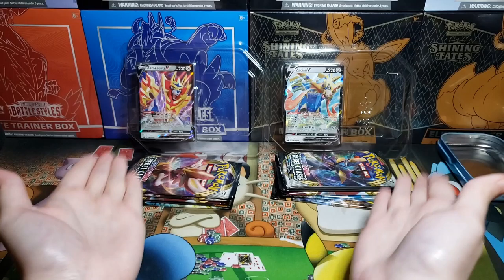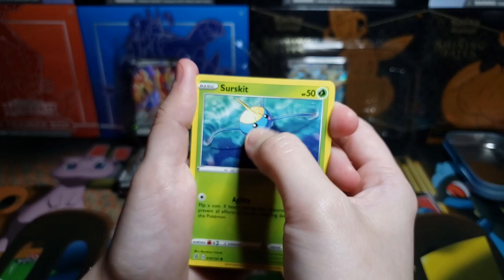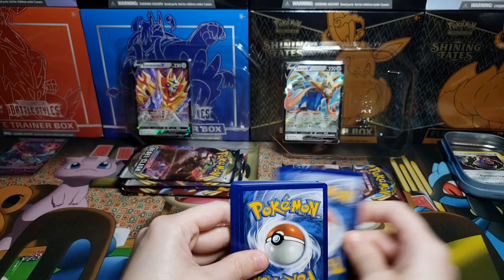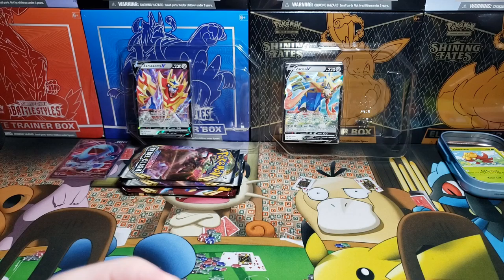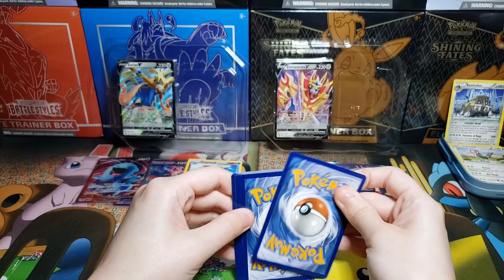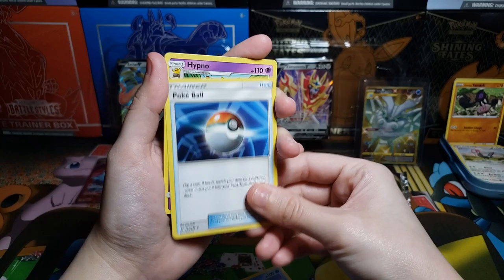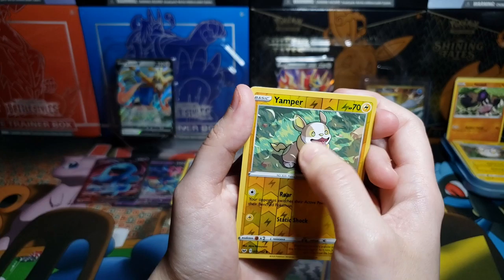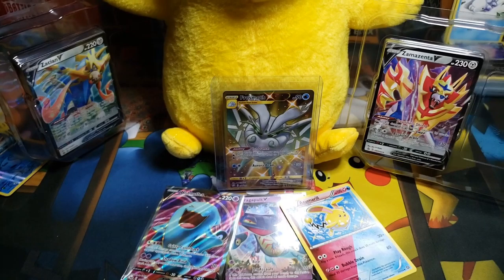A Four Legged Adventure! Legends of Galar Tin Zacian & Zamazenta - JessBen Open'in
Tin Week continues and we are open'in the Zacian and Zamazenta Tins what do these Doggo's have for us?

Timecodes
0:00 - Intro
4:36 - Zacian Tin Reble Clash pack 1
7:15 - Zacian Tin Reble Clash pack 2
9:27 - Zacian Tin Sun & Moon pack
11:11 -  Zacian Tin Sword & Shield pack
13:28 -  Zacian Tin Steam Seige pack
16:17 - Zamazenta Tin Rebel Clash pack 1
18:04 - Zamazenta Tin Rebel Clash pack 2
21:59 - Zamazenta Tin Sun & Moon pack
24:24 - Zamazenta Tin Sword & Shield pack
27:43 - Zamazenta Tin Steam Seige pack
30:02 - Jess's PLUSH of the Day

Ben and Jess's Twitch Twitch.tv/JessBenTv